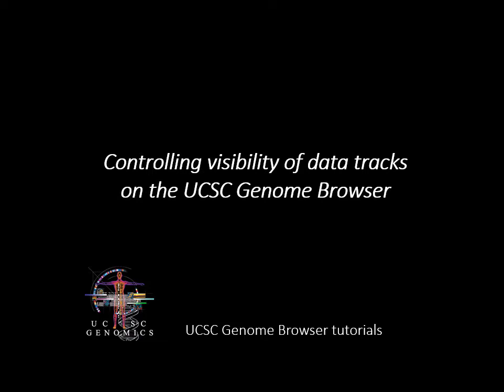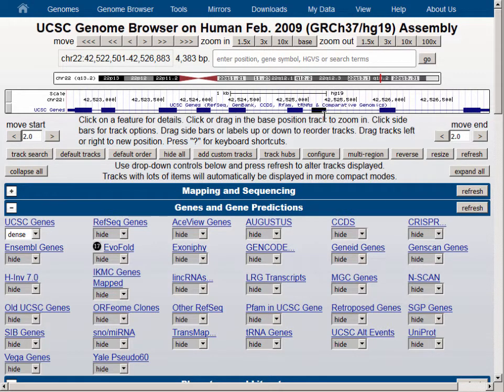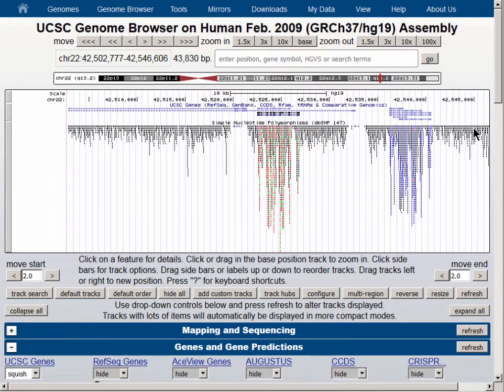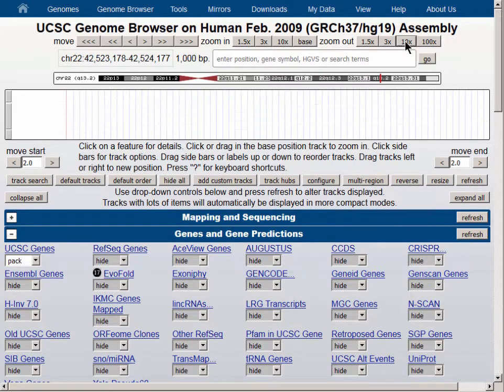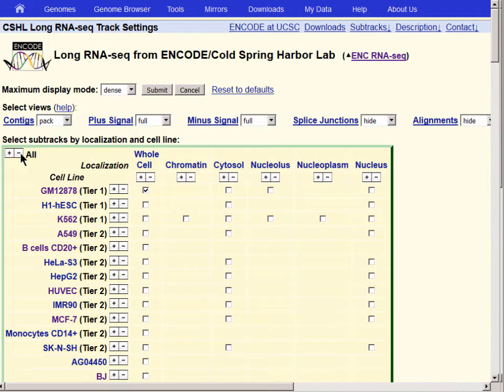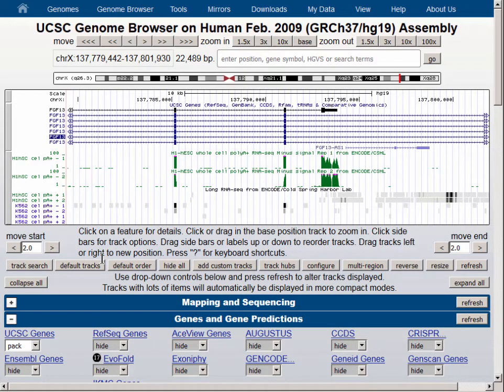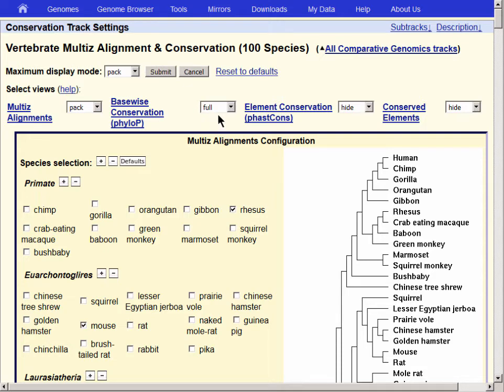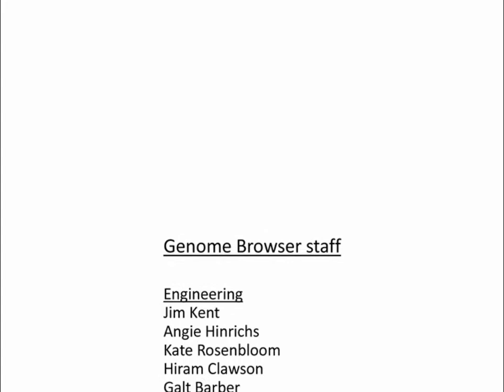Controlling the visibility of data tracks on the UCSC Genome Browser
This tutorial demonstrates the visibility controls on the Genome Browser, showing the affect on BED tracks, wiggle tracks and Conservation tracks.  It also discusses supertracks and composite tracks.

0:32  Set Browser to hg19 UCSC Genes track.
1:37  BED track, pack to dense mode.
2:37  BED track in full mode.
2:58  Squish mode.
3:44  SNPs are usually better in dense.
5:46  OMIM Alleles in pack have useful mouseover.
6:30  super tracks and wiggle tracks.
8:49  Wiggle tracks in dense and full.
10:54  Conservation tracks.